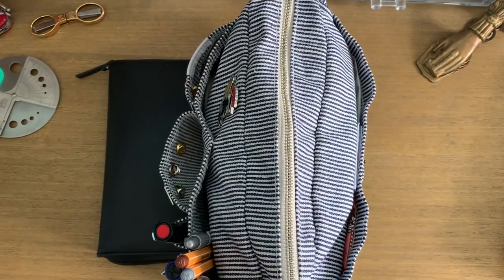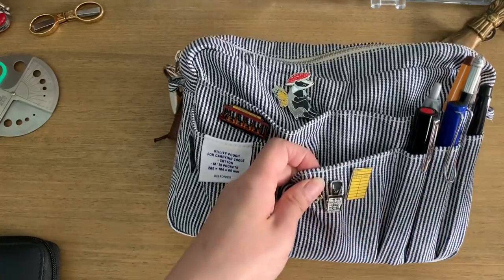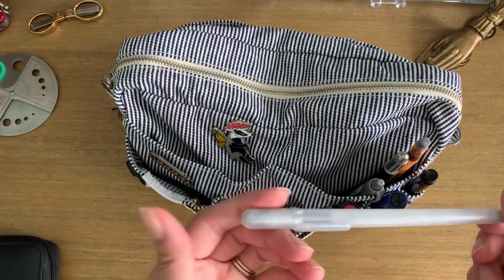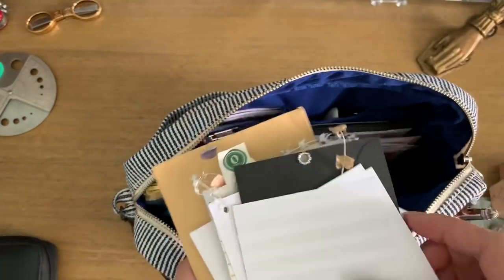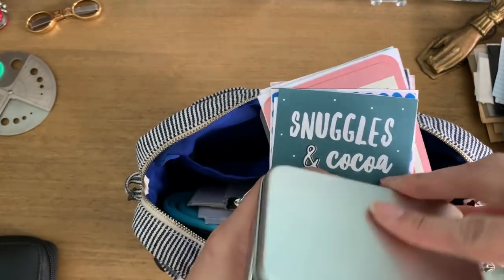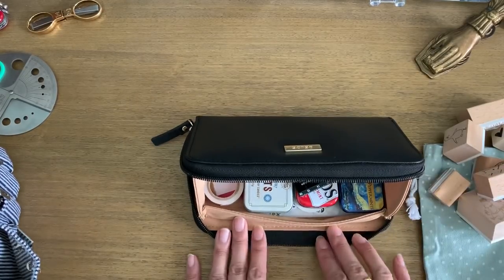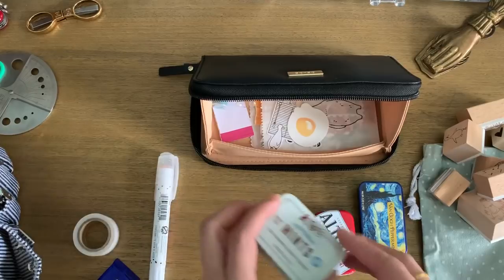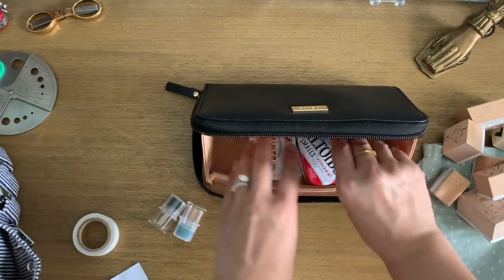What’s In My Journal Kit 2020 - Tier System | Girl and Quill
This was a requested video and I hope you enjoy!  Here’s a tour of what I like to use and carry.